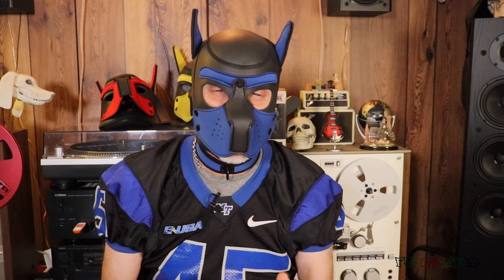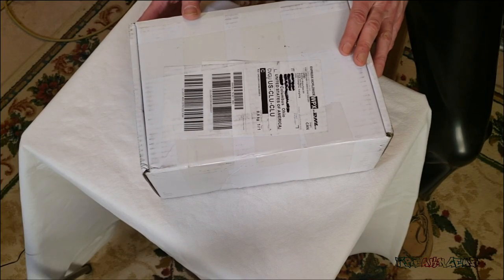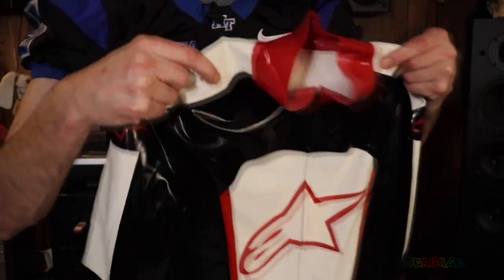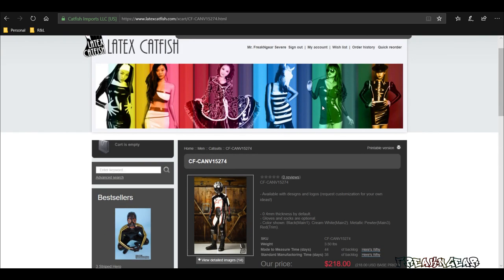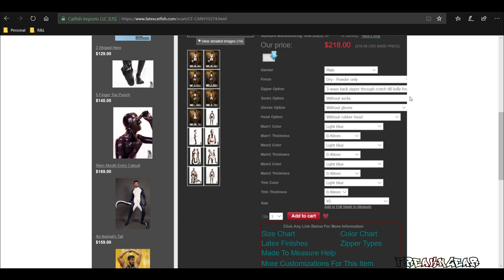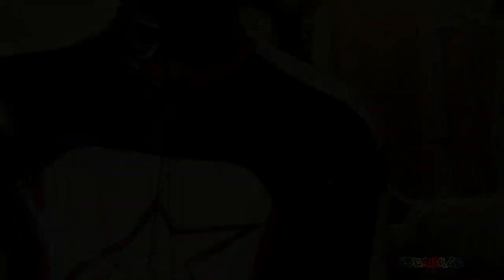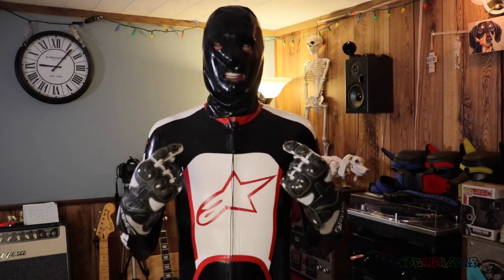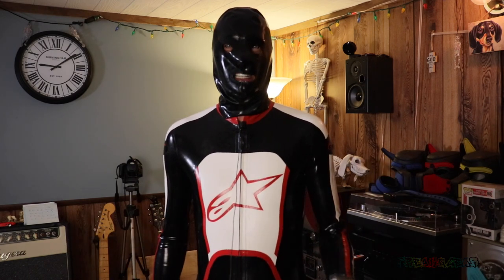Latex Catfish First Impressions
First off - I am going to apologize for the sound, and the fact that I was nervous for some reason and noticed I repeated myself many times (sincerest apologies for that) - I promise as we go along that I will do better!!